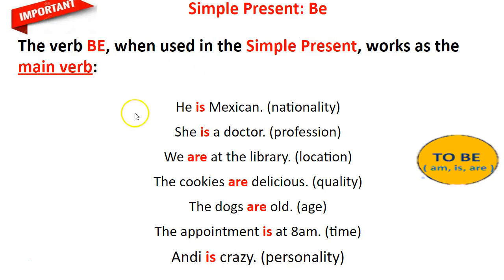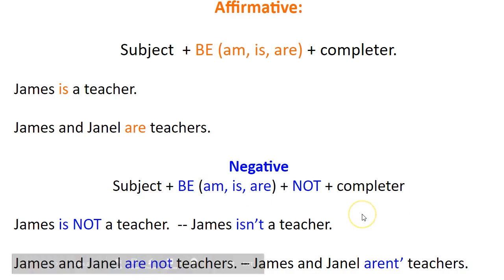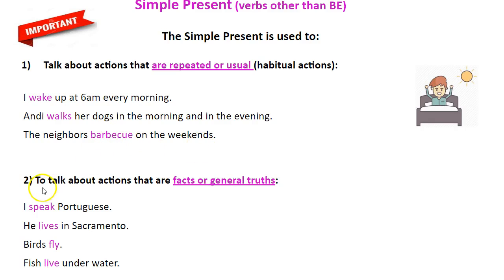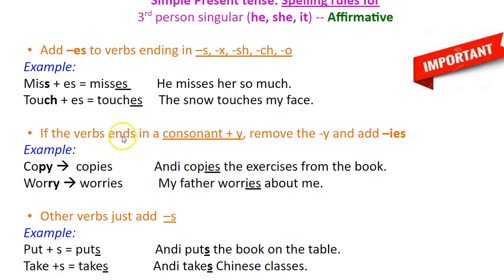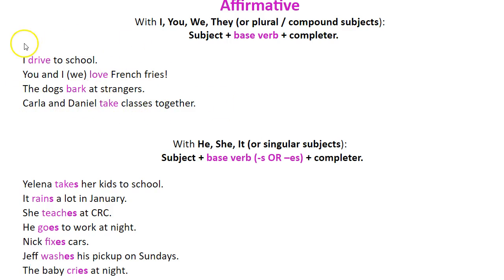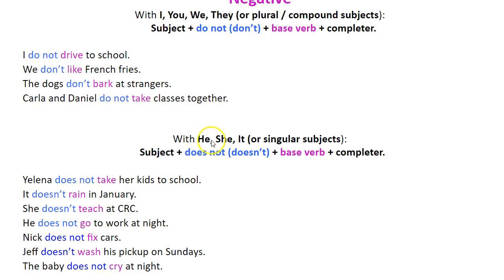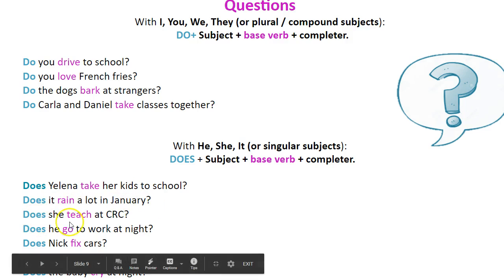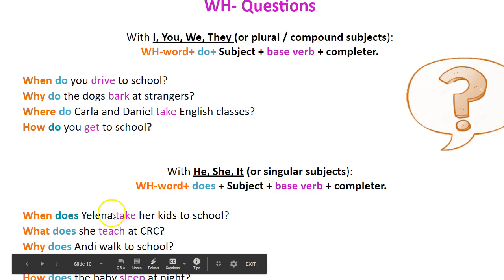The Simple Present with Regular Verbs